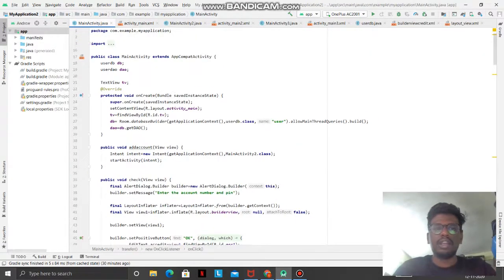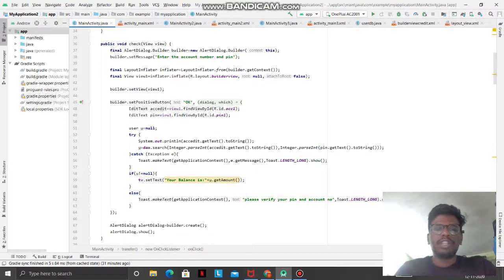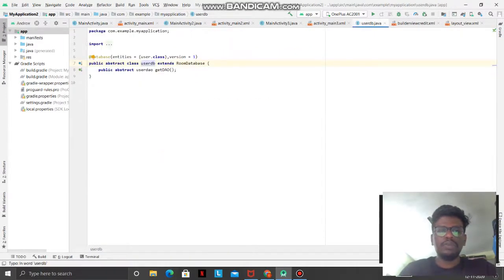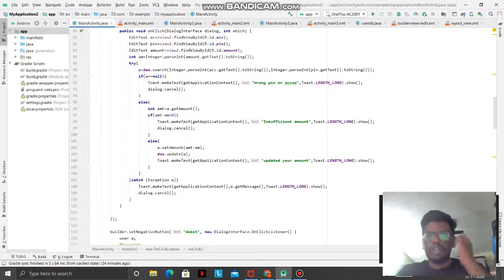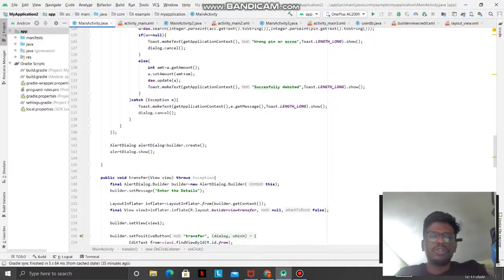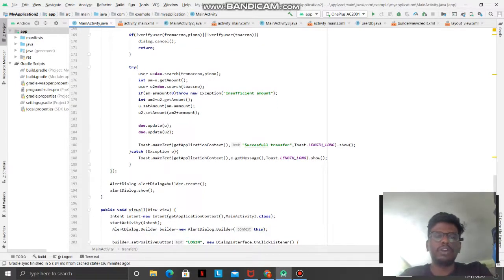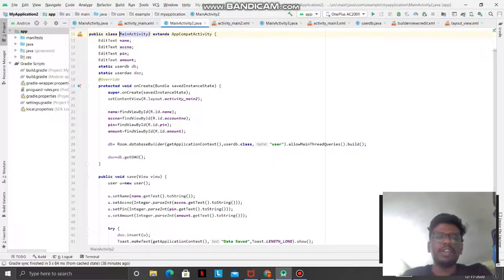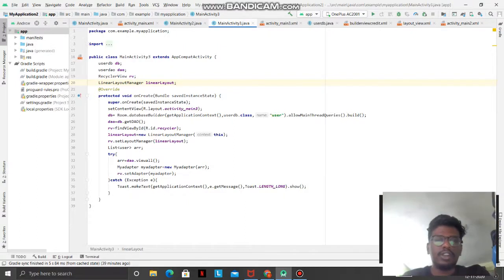Banking application using room database